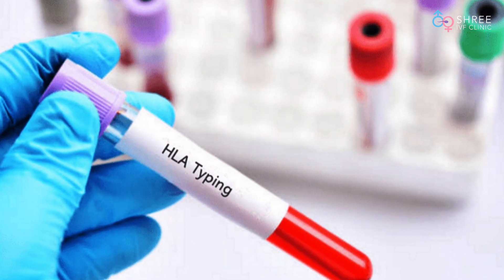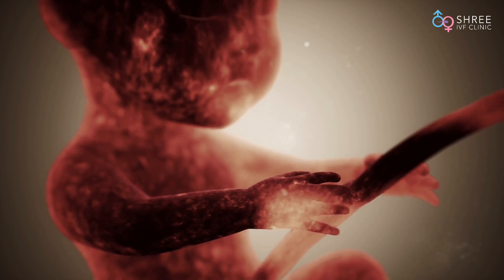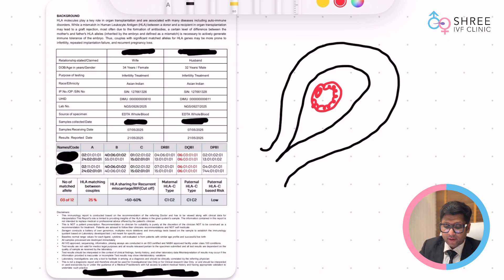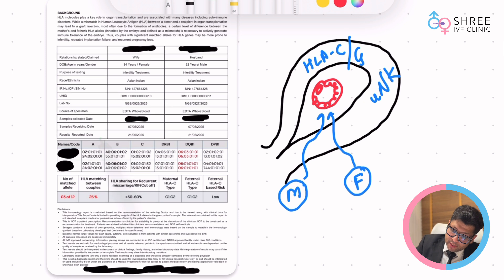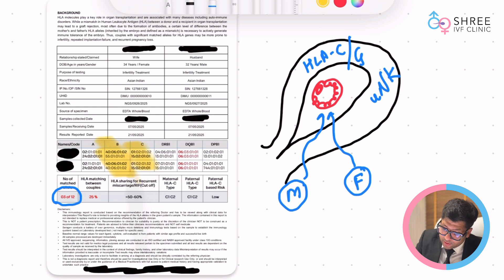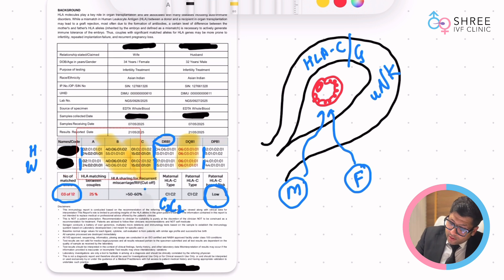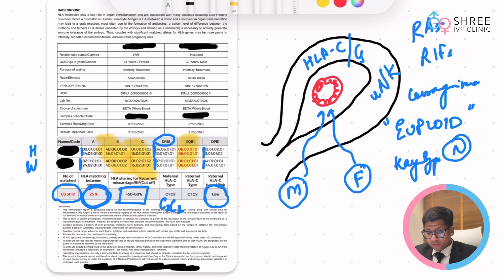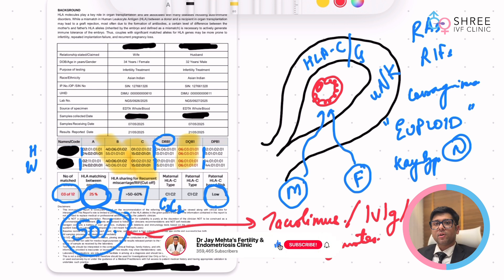HLA Typing Explained: IVF Fails in a Perfect Embryo| Dr Jay Mehta, Mumbai | Reproductive Immunology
Hi everyone, I’m Dr. Jay Mehta from Shree IVF Clinic!
If you've been dealing with recurrent miscarriages or failed IVF implantations, one of the tests your fertility specialist might suggest is the HLA typing test. This test often raises many questions, especially because of its use in transplant medicine.
Have questions or want personalized guidance?
Don’t forget to leave your questions in the comments I’m here to help!
Video Flow
0:00 Introduction
0:14 Why HLA typing is done in recurrent implantation failure or abortions
0:30 Use of HLA typing in transplant vs. fertility medicine
0:41 Importance of mismatch between partners in reproductive immunology
1:07 Sample report cost, duration, and blood sample requirement
1:36 What is HLA-C and HLA-G’s role in implantation
2:14 Why partner similarity can cause implantation issues
2:54 Breakdown of a sample HLA report with allele matching
3:51 Matching percentage calculation method
4:34 Difference in alleles across partners in the sample report
5:34 Meaning of over 50% similarity and high miscarriage risk
6:04 When HLA typing holds diagnostic value
6:56 What happens when similarity is 50% or more
7:22 Role of immunosuppressants like tacrolimus, IVIG, and donor gametes
8:01 Final thoughts on interpreting the report correctly
HLA Typing Explained: Why IVF Fails Even with Perfect Embryo? | Dr Jay Mehta, Mumbai

What is HLA Typing?
HLA typing stands for Human Leukocyte Antigen typing. It’s a genetic test commonly used by transplant physicians to determine compatibility between a donor and a recipient. The goal in transplant medicine is to find the closest HLA match so the recipient’s immune system doesn’t reject the transplanted organ. The higher the match between HLA alleles, the better the chances of acceptance.

Why Is It Done in Fertility Treatments?
When couples face repeated implantation failure or recurrent pregnancy loss, fertility experts suspect there might be an immunological cause. One of those causes is excessive HLA similarity between partners. In fertility, too much similarity between a male and female partner's HLA alleles can lead to the maternal immune system failing to recognize the embryo as a semi-foreign body. As a result, it doesn't mount the protective immune response needed to support the pregnancy.

What to Look for in a Report!
In the sample report, you’ll see HLA alleles listed for both partners. Let's say each partner has 6 alleles across different loci — that's a total of 12. A report might say 3 out of 12 alleles match. That means a 25% match.

Key Risk Factors Based on Report
If both partners carry HLA-C2 type alleles (C2/C2 combination), it increases pregnancy loss risk. Similarly, if the report shows over 50% HLA allele matching, the immune system may fail to respond appropriately to the embryo, increasing the chance of rejection.

Does a Low-Match Report Guarantee a Healthy Pregnancy?
No. This test does not provide a guarantee. A low match only reduces one possible risk factor. For this report to be relevant, the couple must fulfill three important conditions:
They must have a normal karyotype (genetic testing must be clear for both).

The embryos transferred should be chromosomally normal (euploid).
There should be no other anatomical or hormonal abnormalities.
Without fulfilling these conditions, HLA typing won’t help in drawing meaningful conclusions.

Is HLA Typing Always Necessary?
No. It is only advised when:
There’s repeated unexplained IVF failure with good-quality embryos.
1. क्या Infertility आपको नामर्द बनाती है? | Zero Sperm Count: Does It Make You Less of a Man? | Dr Jay